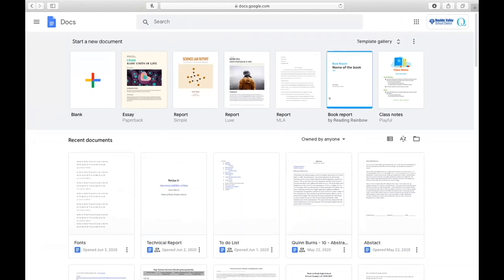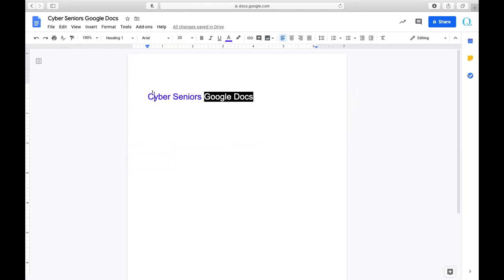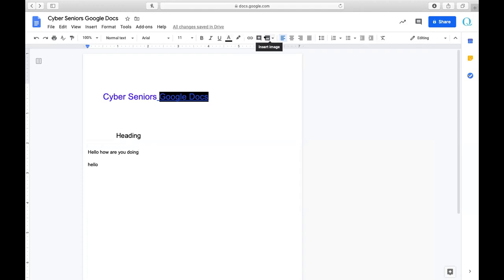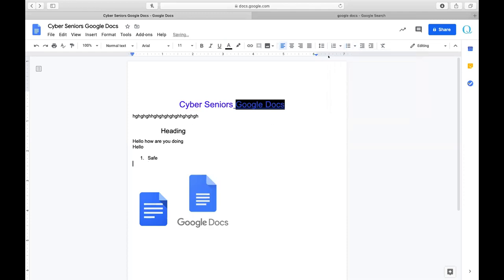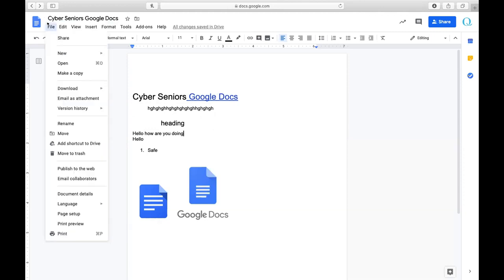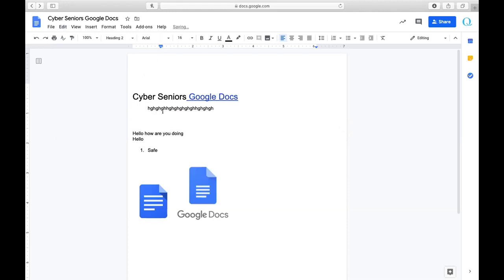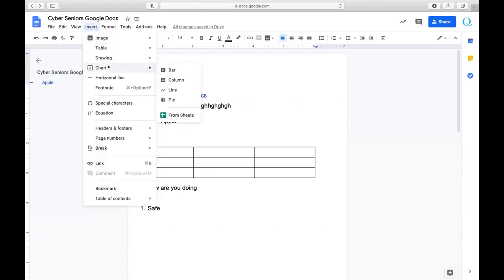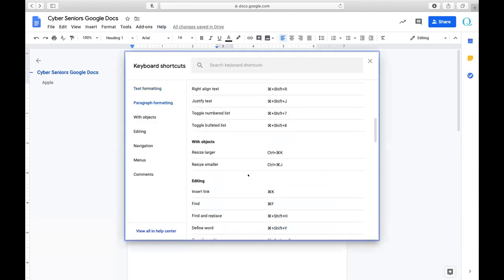How To Use Google Docs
In this Webinar, a Cyber Seniors mentor teaches seniors how to use Google Docs through a live demo. The webinar includes information on all of the different aspects of Google Docs, like creating headings, adjusting margins, inserting links, making lists, sharing and more.